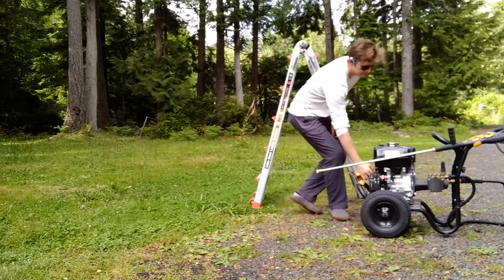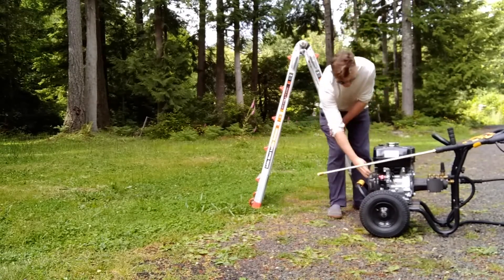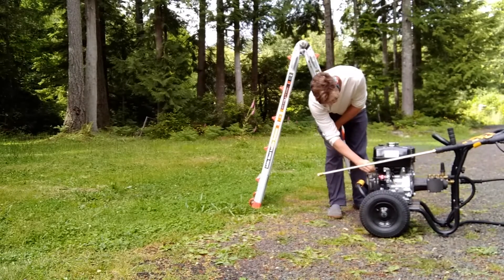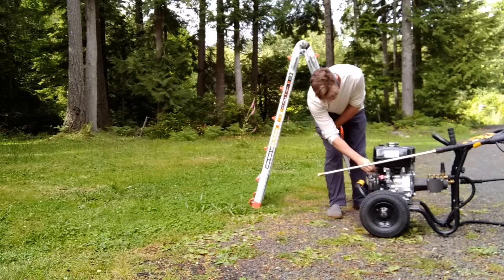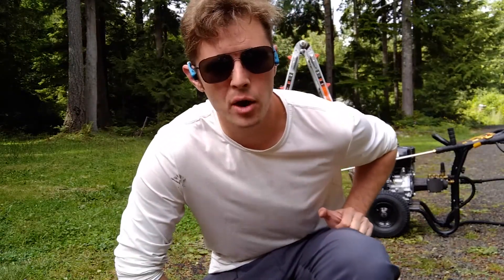Pressure Washers and Ladders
Sometimes you have to pressure wash a ladder. This is that video.